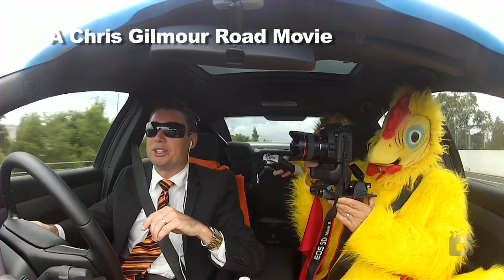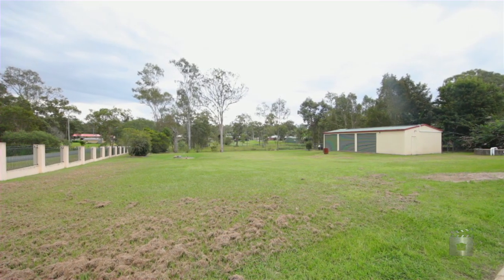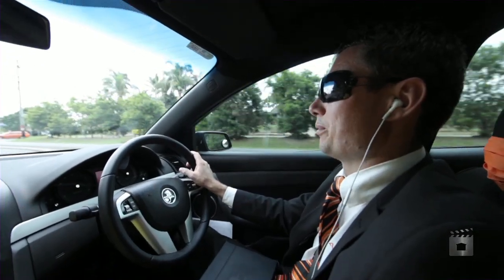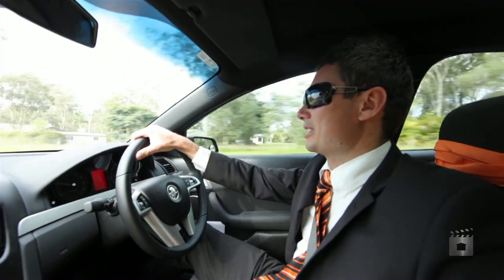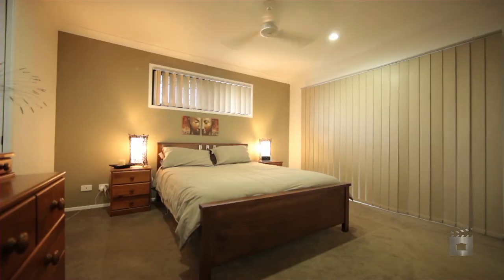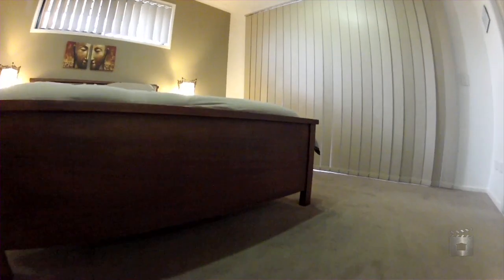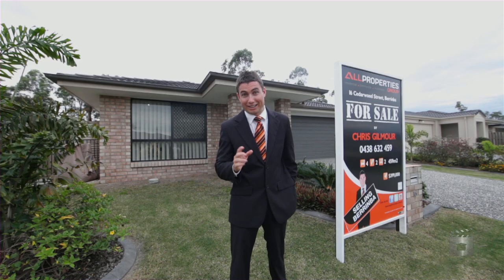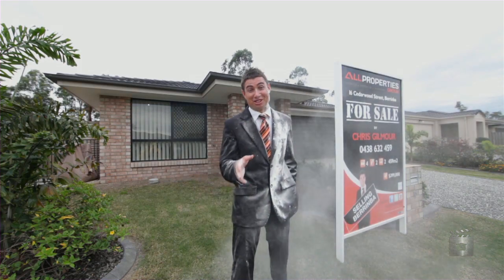The Social Experiment, All Properties Group QLD By Chris Gilmour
Property Video shoot of The Social Experiment, All Properties Group QLD by PlatinumHD for All Properties Group